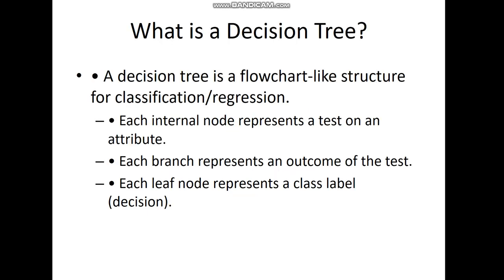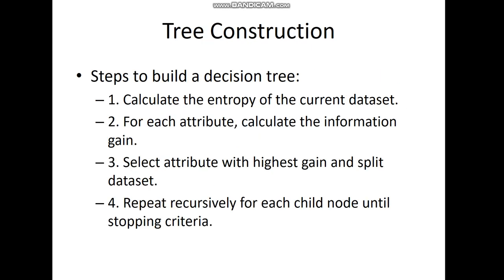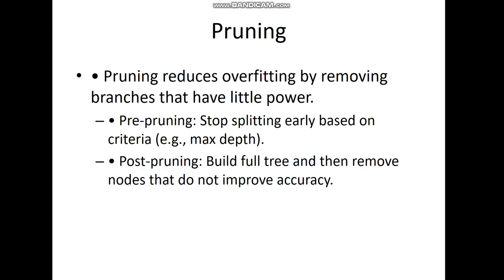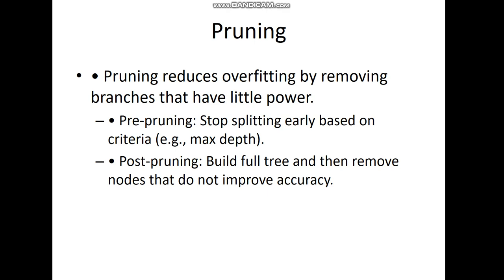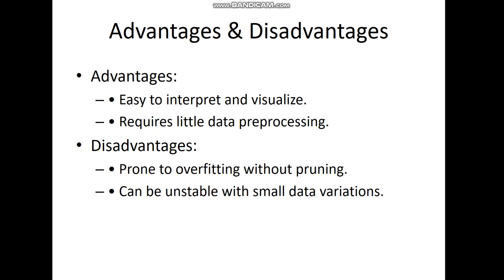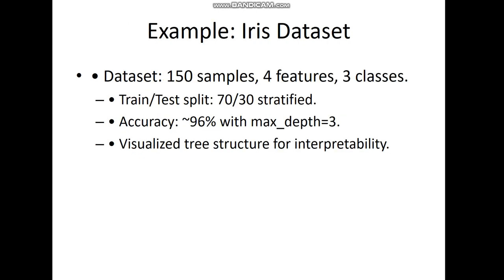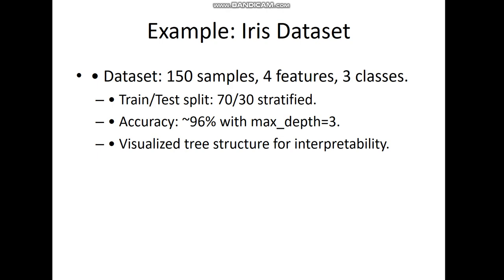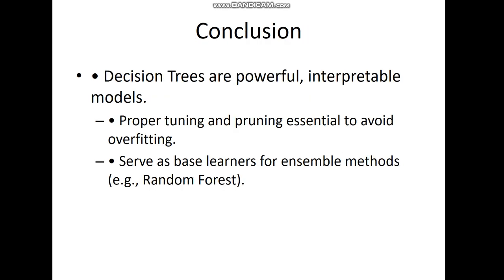Descision Tree Presentation Task 8.2C Machine Learning